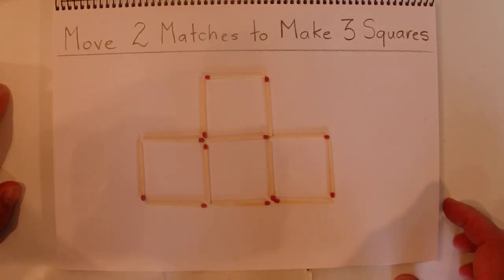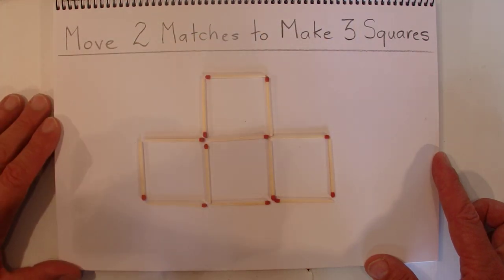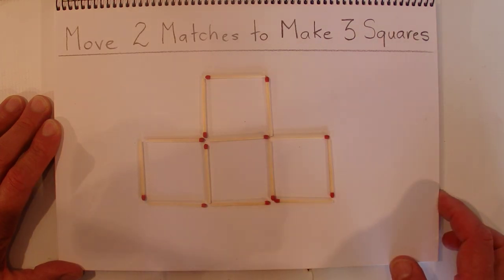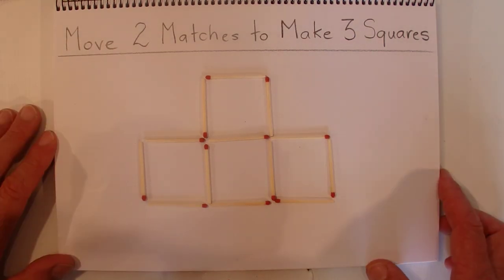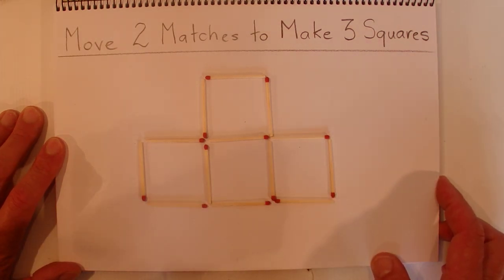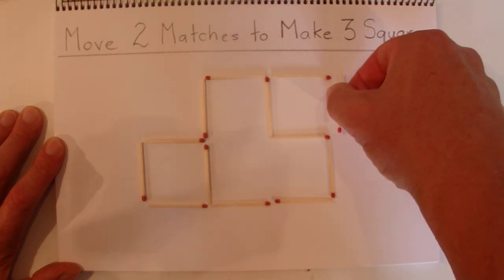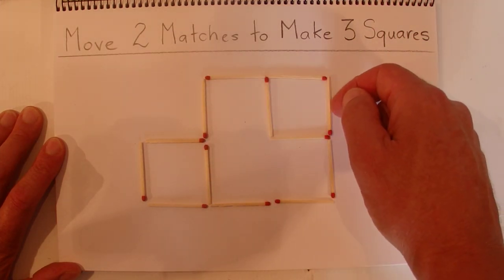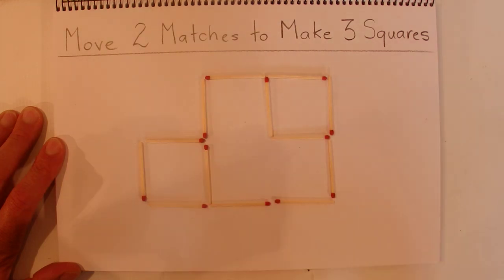How to Solve the Match Stick Puzzle - Move 2 Matches to Make 3 Squares - Plus Solution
Match Puzzle: Firstly make 4 squares from 13 matches. Then move only 2 matches to create a total of just 3 squares. Watch this video for the solution. This is a great puzzle as the solution requires you to think outside the box (or really think inside the square)